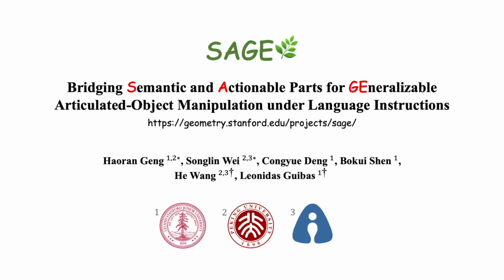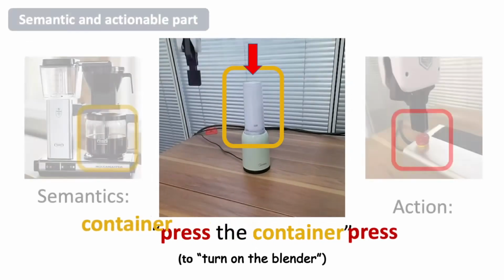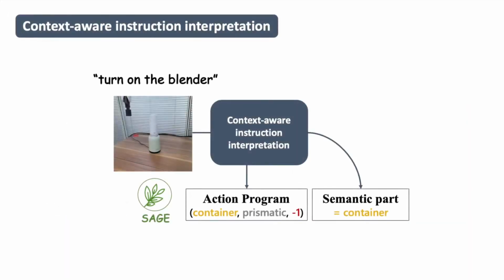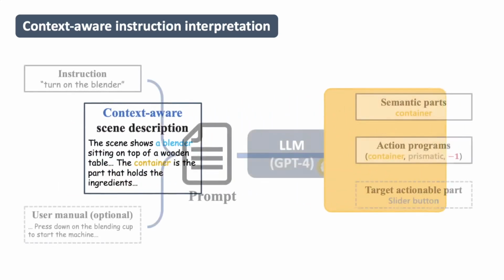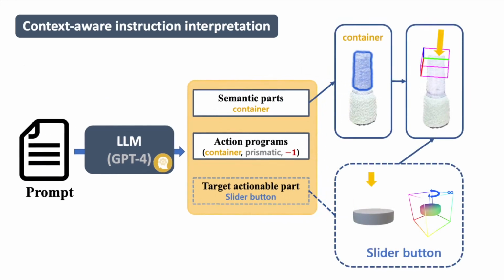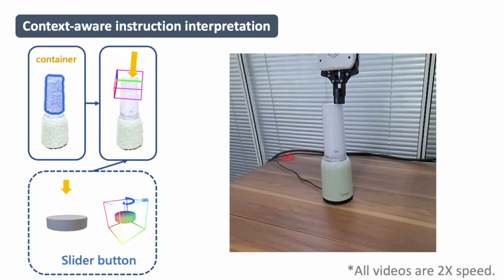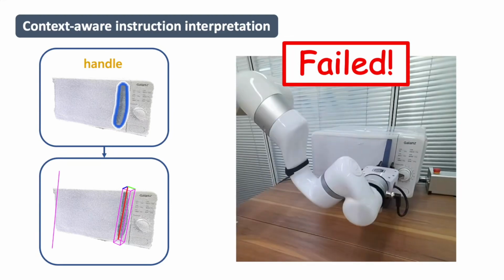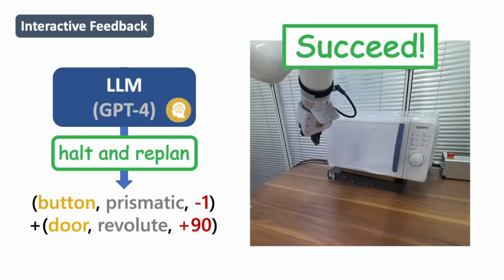A brief introduction to SAGE🌿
A brief introduction to SAGE (Bridging Semantic and Actionable Parts for Generalizable Articulated-Object Manipulation under Language Instructions)